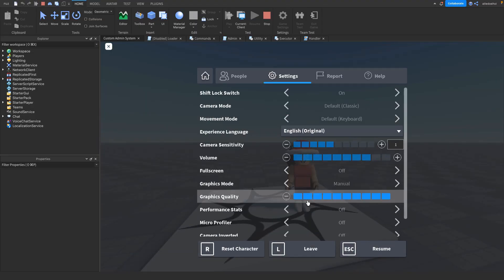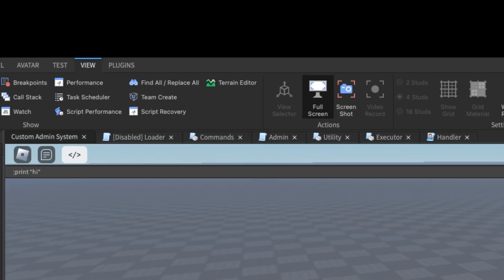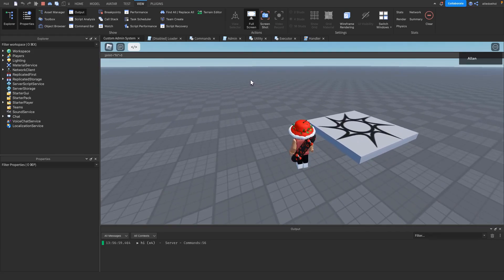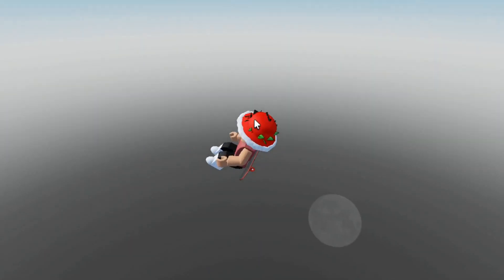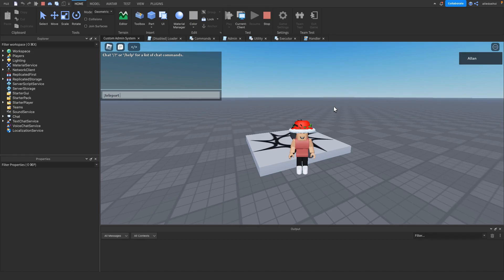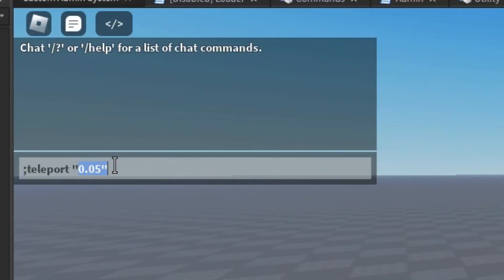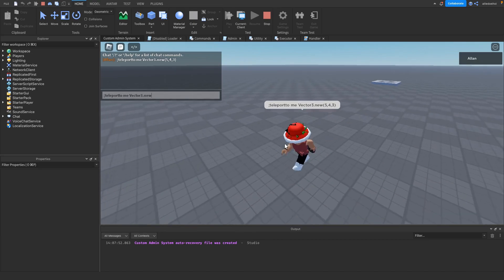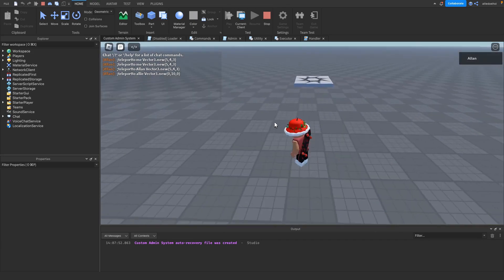I MADE My OWN Admin System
I made my own Roblox admin system with Roblox Studio. It's a work in progress and I will probably make an update video of it when it's completed. For now this is everything I've got.

• About Me •
I'm Allan. I've made fun projects on Roblox Studio for the past 3 years and I want to show you them. I also make tutorials about various things such as scripting.

• Social Links •
Twitch (I haven't used this yet) : axolotls___
Discord: User: "Allan_" Tag: "1225"

If you want to support me, you can by donating inside this game